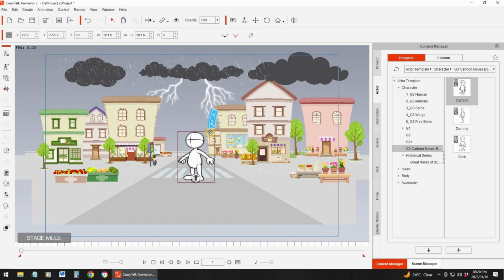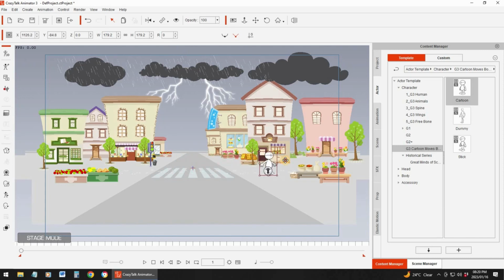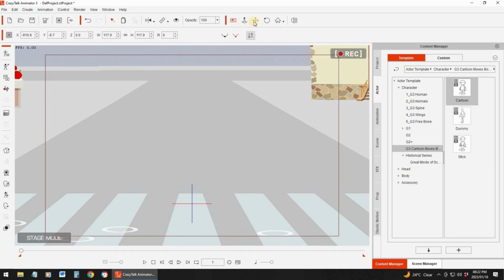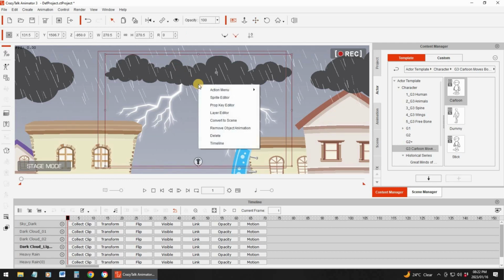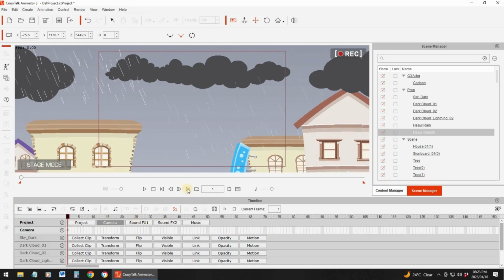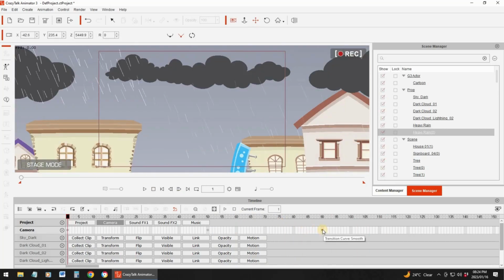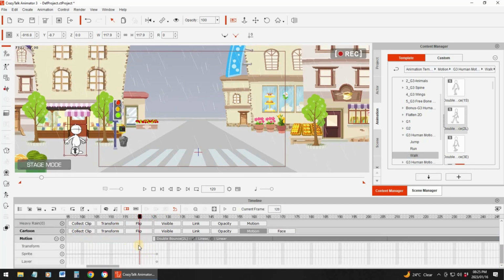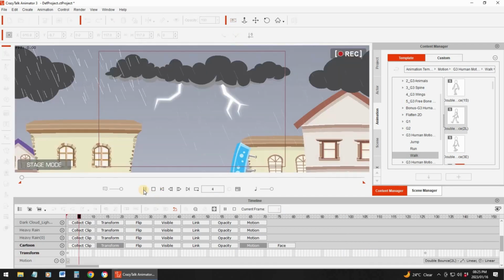Planning your scene layout for your animation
One of the 12 principles of animation is staging.  In short, staging is when you plan the layout of your scene as well as the flow of how you want to tell your story.

In this video I show why it is so important to plan your scene layout before you start the animation process, and how you can tell your stories more affectively.